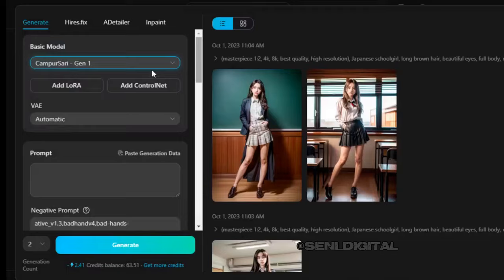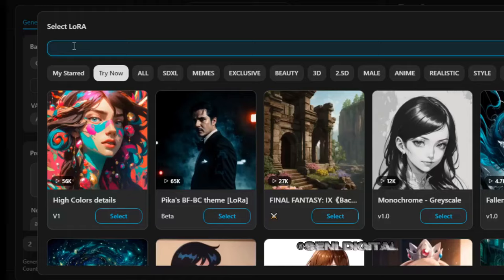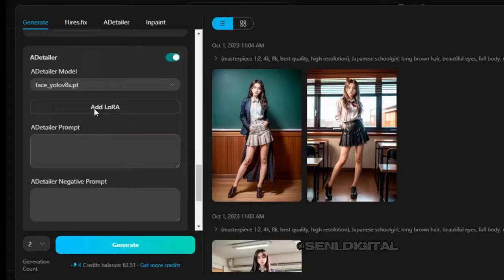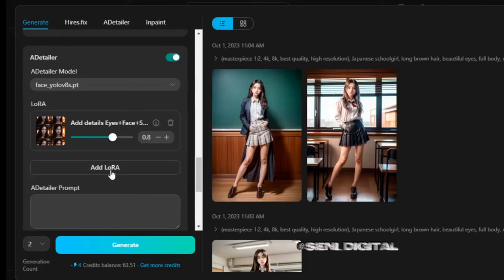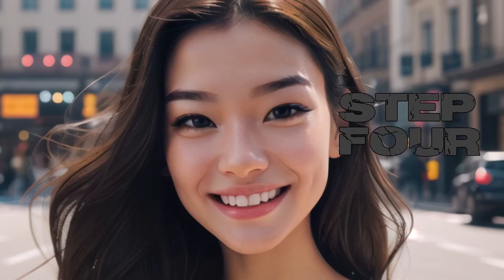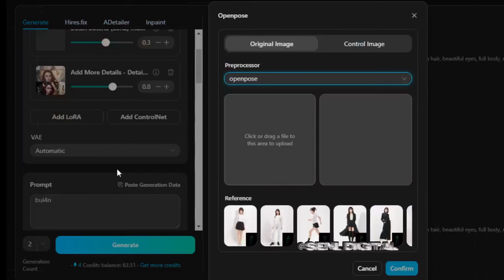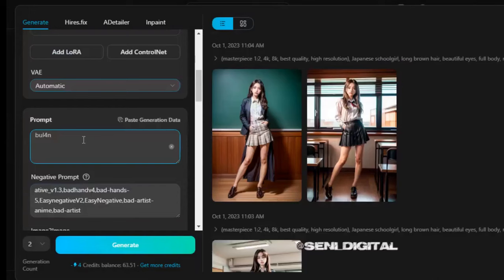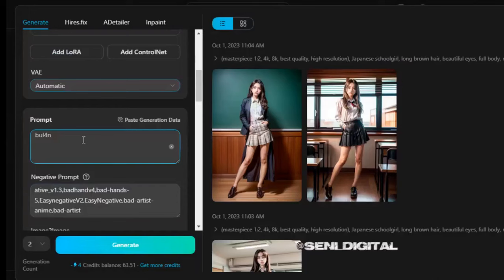How to create a tensor art pose with Control Net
this is the result of controlnet to make the pose of the image more interesting using tensor art.
before making an image set the settings first, this will determine whether the image results are good or not.
hello my friend welcome back to my channel in this channel we learn more about generative art AI and don't forget support us by like comment and subscribe have nice day.
First step.
click basic model and type campursari then press enter,
step two.
input the lora model by clicking add lora and typing sutena moon,
then input the second lora model, type add more detail and select.
Step three.
activate ADetailer and add the required lora, here I will enter the lora model
Add details Eyes+face+skin and Realhand lora model.
Step four.
click add controlnet and select openpose, click control image because we will create an image according to the desired prompt text not by entering an existing image result.
then select the desired pose style and click confirm. enter the prompt text then click generate.